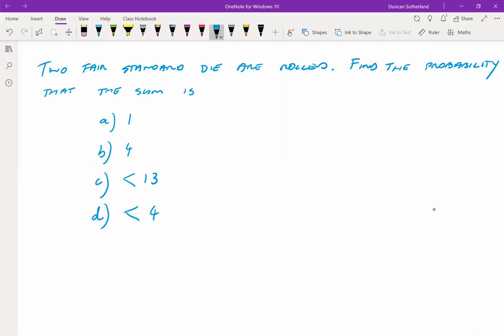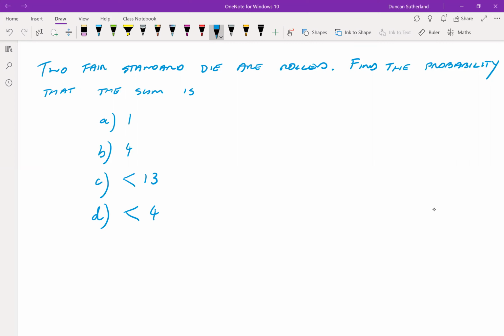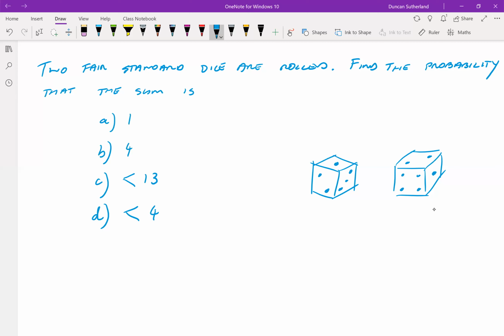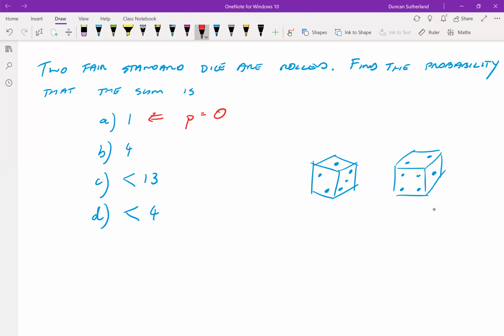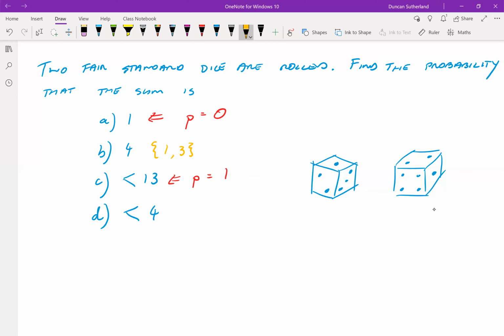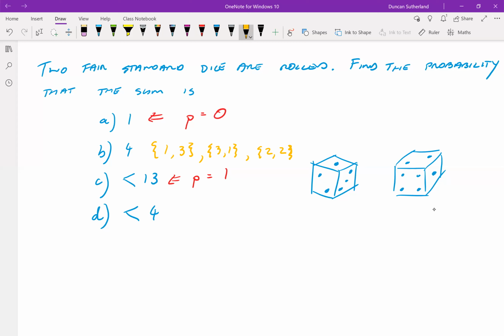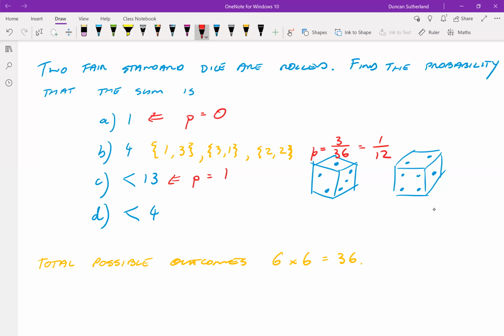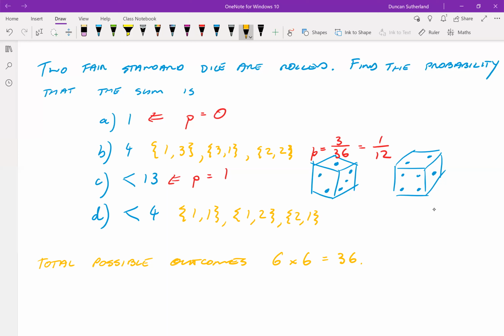Probability of particular dice totals